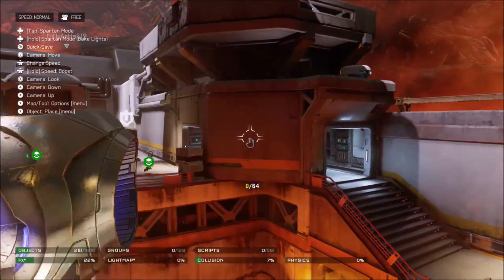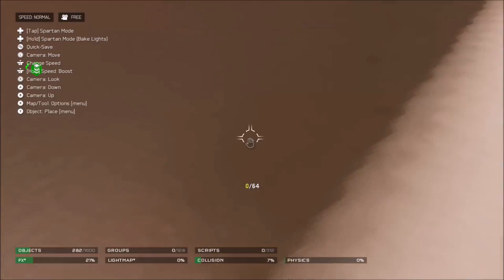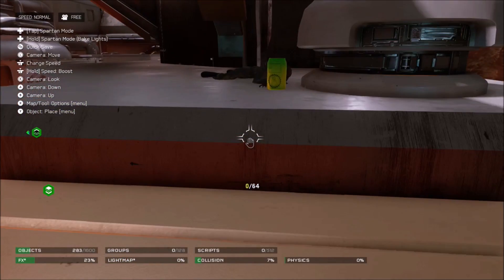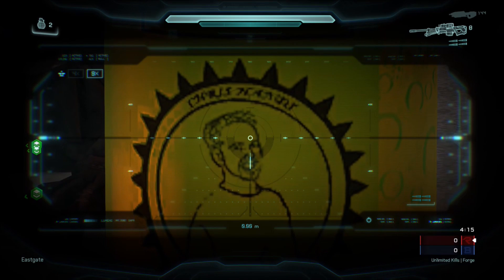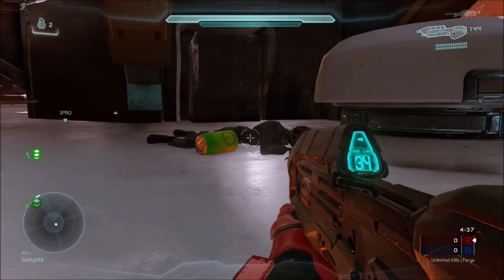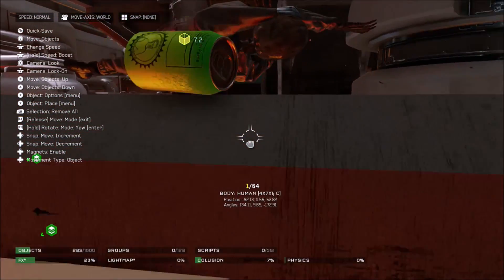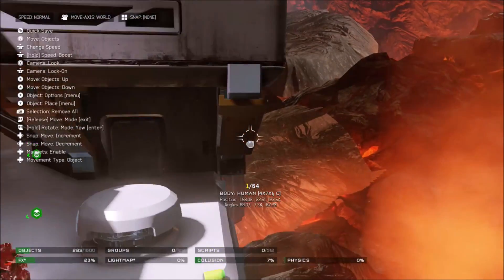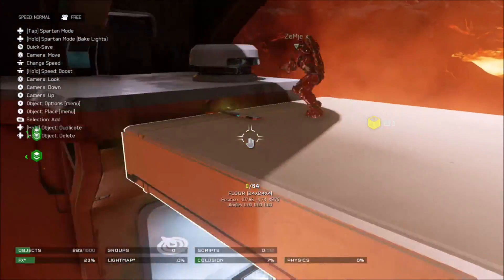Halo 5 Easter Egg - Secret Message On Soda Can on Molten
On the new map molten, there's a soda can hidden on top of the map in a somewhat hard to reach area. If you inspect the soda can closer, like the previous soda can easter egg video we made, this can of soda is just as unhealthy. However, this particular can of soda which cannot be created in Forge, also has a special seal of approval on it by someone named Chris. We can't make out the last name though but we suspect it might be someone who works at 343 Industries. If anyone knows who it is, let us know!